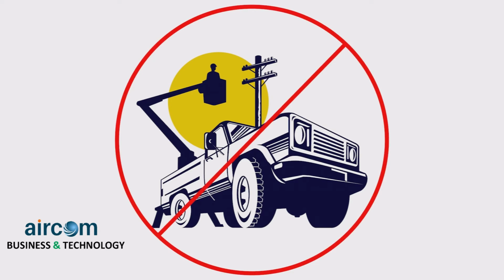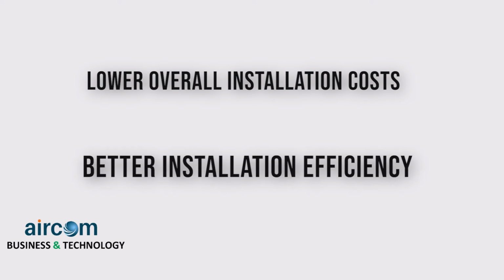Introducing cnHeat heatmapping service for site surveys | Aircom Uganda | Aircom Tanzania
Aircom
Plot No: 32,Mulwana Road ,Kampala, Uganda

"Wireless Broadband WiFi Wi-Fi education hospitality enterprise Xirrus \"Cambium Networks\" \"PMP 450\" ePMP cnPilot cnMatrix cnMaestro \"Disaster Recovery\"

Aircom Tanzania , Tanzania Uganda, Cambium Networks Uganda, Cambium Networks Tanzania , Cambium Networks Kenya , Cambium Networks Africa , Gitex Dubai , GITEX GLOBAL .

Computersecurity,Wireless,Broadband,WiFi,Wi,Fi,education,hospitality,enterprise,Xirrus,Cambium Networks,PMP 450,ePMP,cnPilot,cnMatrix,cnMaestro,Disaster Recovery,cloud management,Force 300 .
cambium networks configuration, cambium networks, cambium networks, wireless broadband, epmp ,gitex dubai 2022 exhibitor list, gitex dubai, gitex global
cnheat,cambium networks,cnheat 2.0 presentation,wireless broadband,rural connectivity,linkplanner,wireless network,cambium configuration,wifi 6 .

How to Increase WiFi Speed ,

Learn more about cnHeat and what it can do for your business!